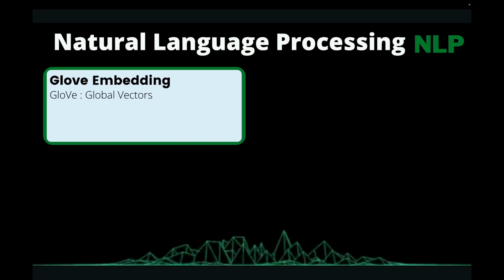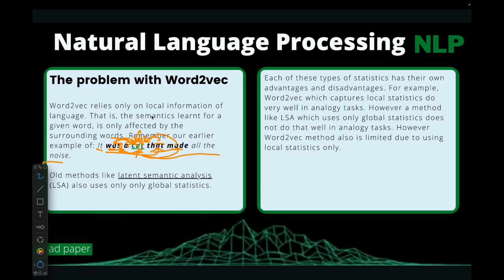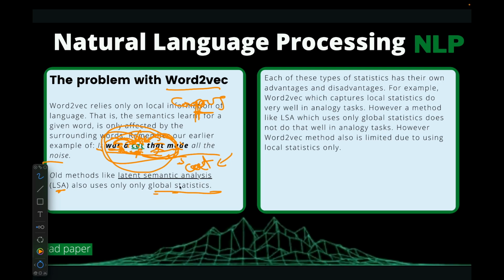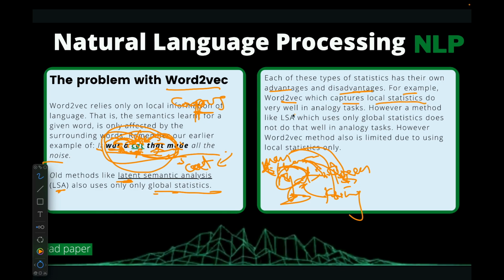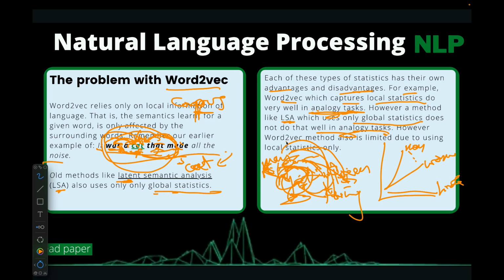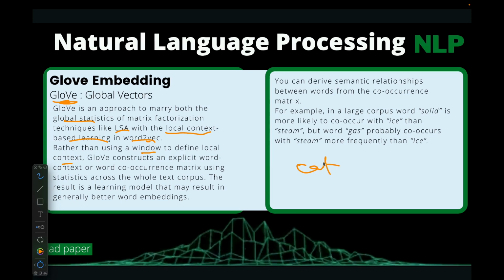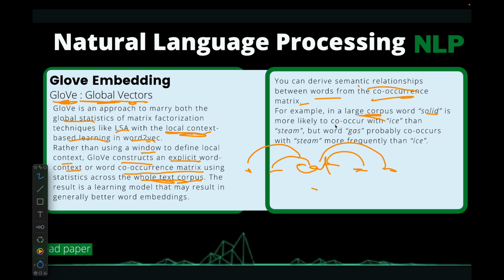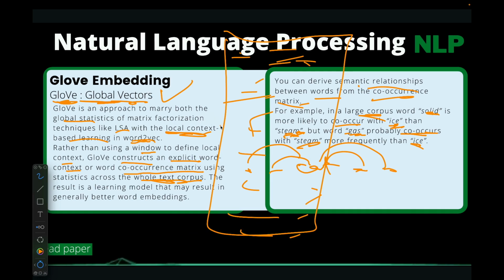Understanding GloVe : [ 31 ] Natural Language Processing(NLP)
In this particular video we will discuss "Understanding GloVe" in NLP which is a crucial concept for the rest of the NLP lessons in this course.

5. FSDS_Text Normalization with Stemming and Lemmatization
7. FSDS_Bag of Words (BoW)

Lessons In This tutorial:
- Word
- Tokens and Tokenizations
- Corpus
- Sentence and Document
- Vocabulary
- Stopwords
- Text Normalization
- Chunking
- TF-IDF
- Language Modeling